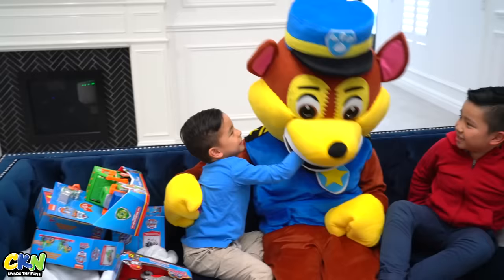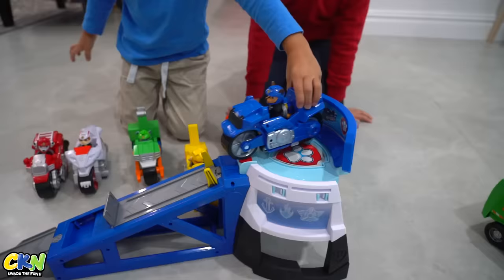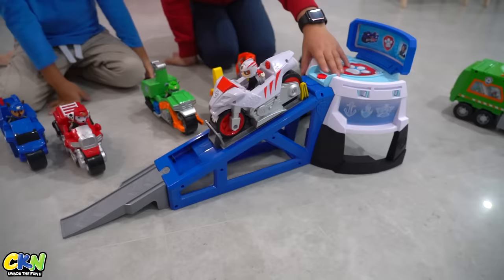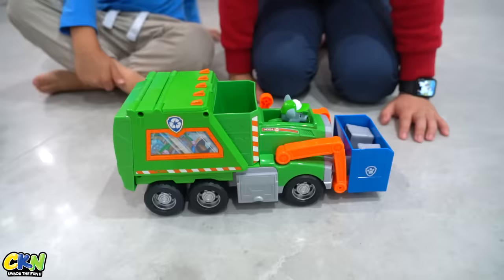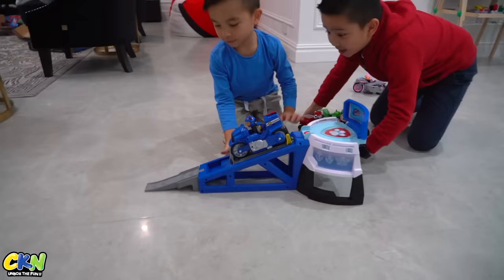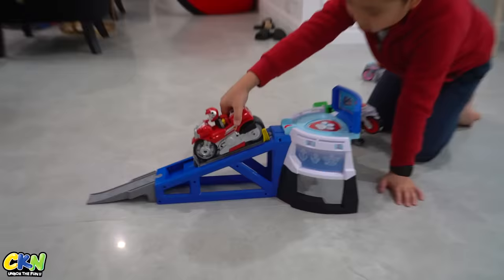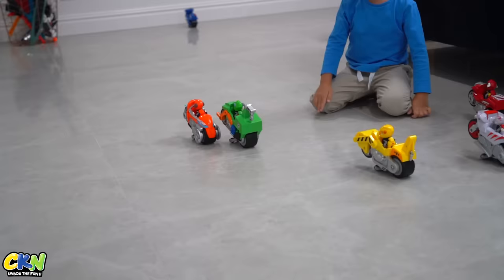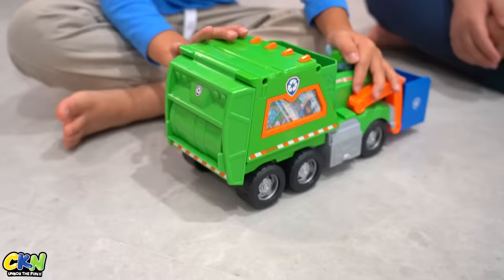Chase Big Surprise For Kaison! CKN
Chase have the biggest  surprise for Kaison.
Can you guys guess what it is.